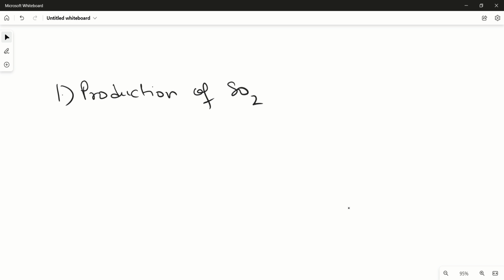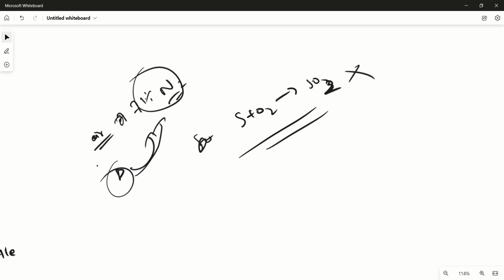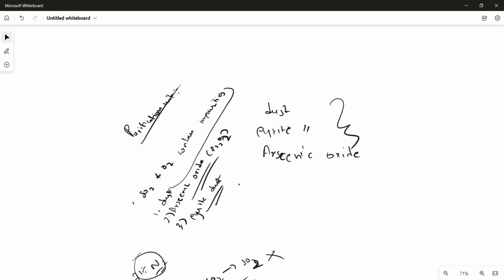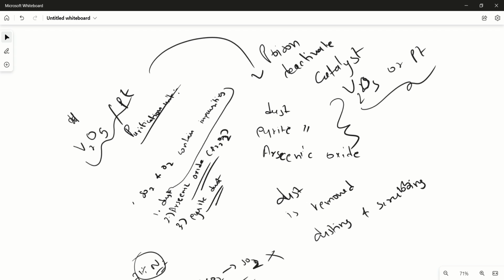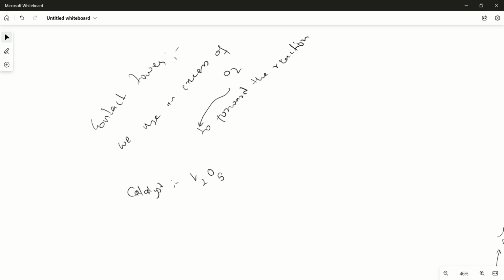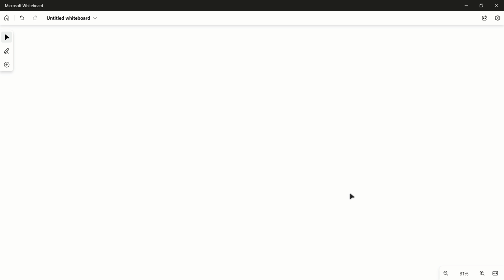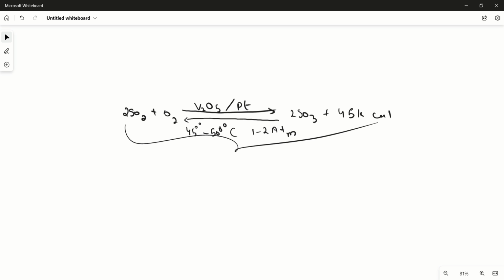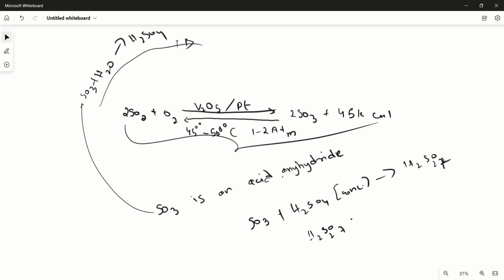H2O4 part 2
i dont care ^2